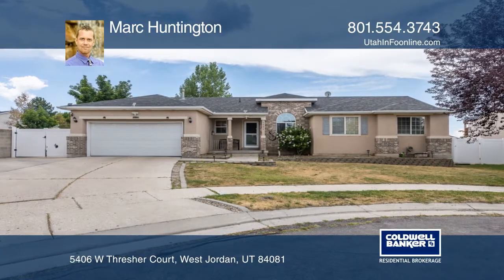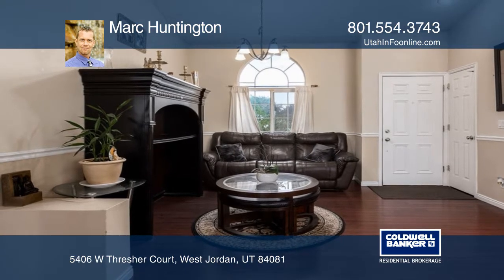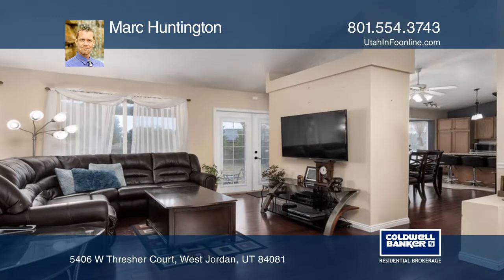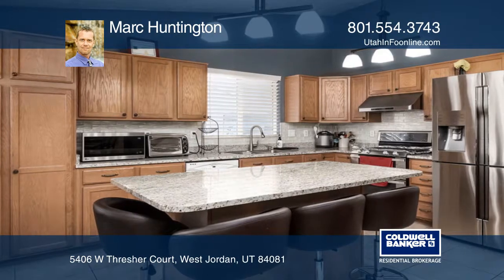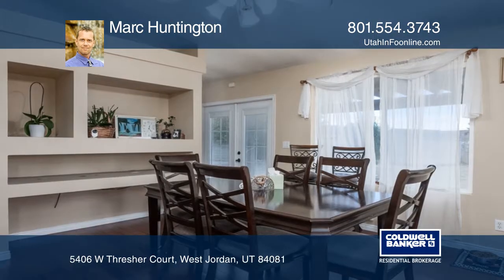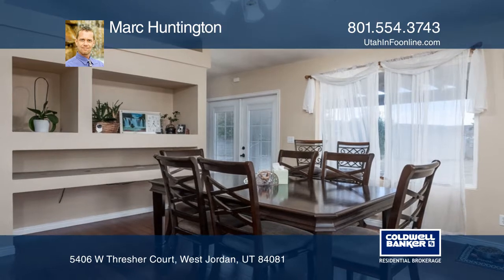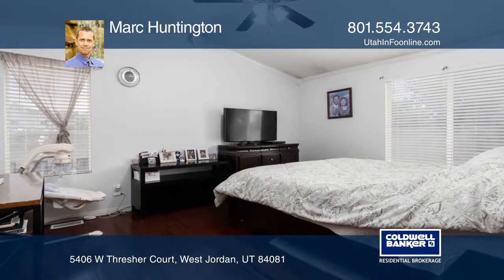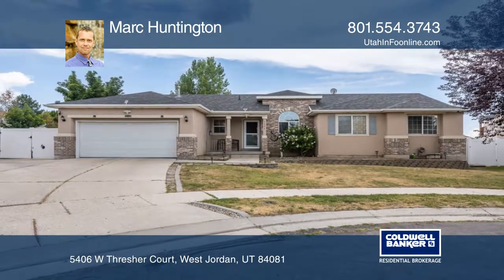5406 W Thresher Court West Jordan, UT | ColdwellBankerHomes.com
5406 W Thresher Court, West Jordan, UT

This fabulous five bedroom and three bathroom rambler is situated on a quiet cul-de-sac in a great West Jordan neighborhood. The updated kitchen features stainless steel appliances, a gas range and a commercial-grade hood, which vents to the exterior. Additional updates include a newer water heater,